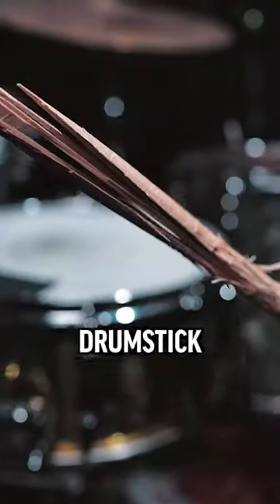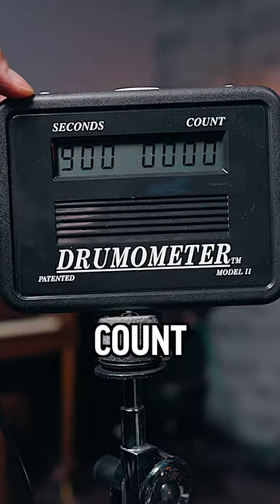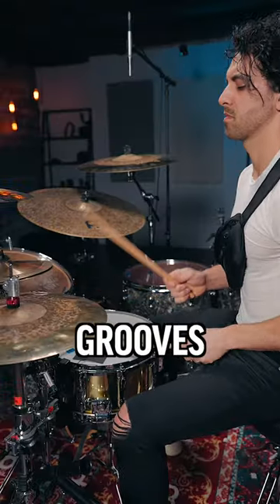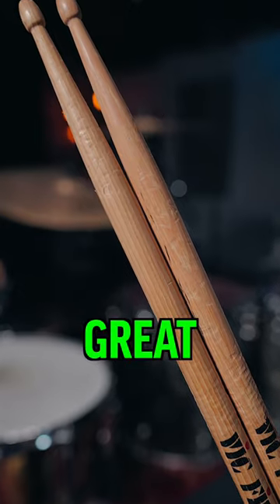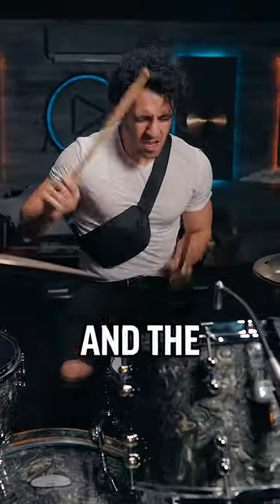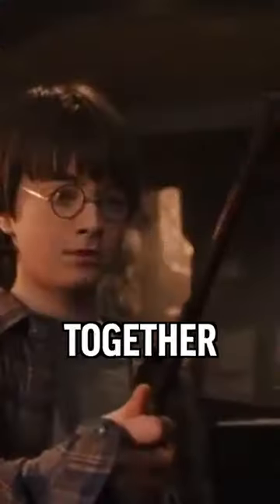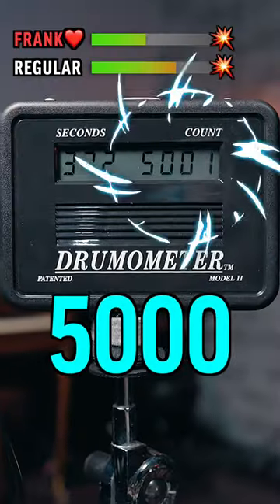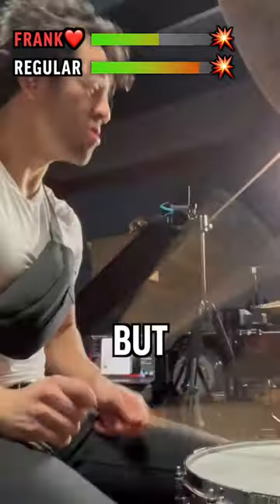Finding How Many Hits to Break a Drum Stick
ABOUT Drum Beats Online + DBO Academy:
Drum Beats Online is a website where beginner - advanced rock drummers learn to improve their skill and creativity on the drum set so they can have the confidence to play drums with others! The way I do this is through DBO Academy. Where drummers are put on a success path of transformation that takes them from beginner - to a master drummer. All in a community of positivity, support, and inspiration! If you want to reach your full potential on the drum set, I would HIGHLY recommend joining DBO Academy!